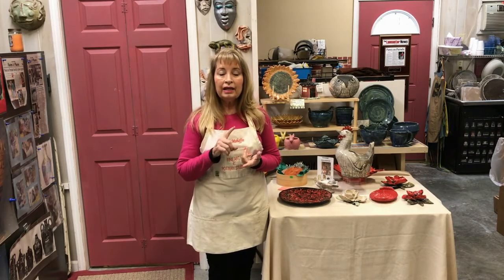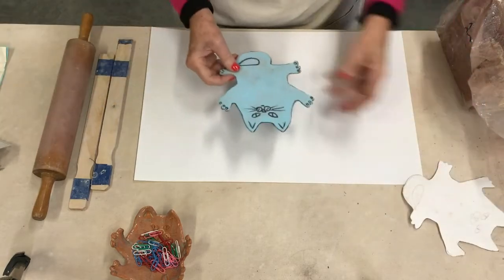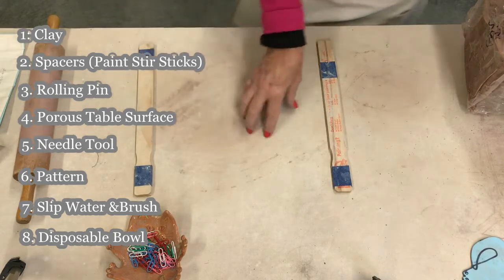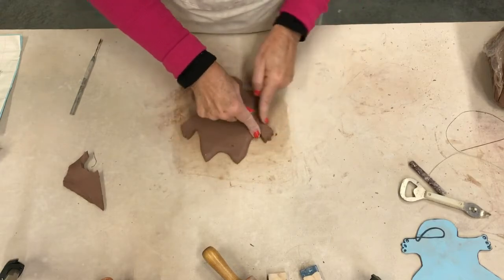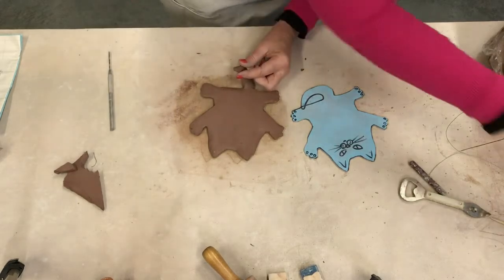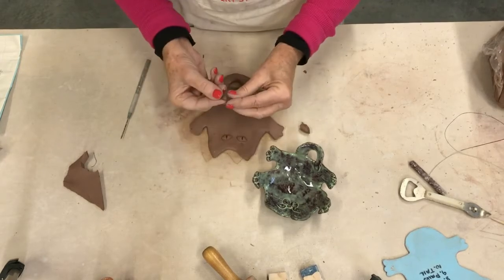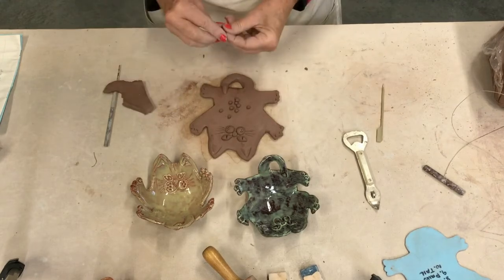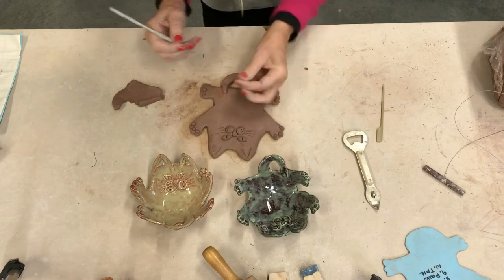Art with Dianne Mahaffee: Clay Cat Trinket Dish Lesson: Clay Slab Technique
Learn how to make a cute cat trinket dish while practicing the slab method of handling clay.